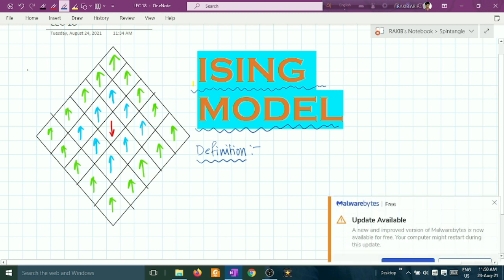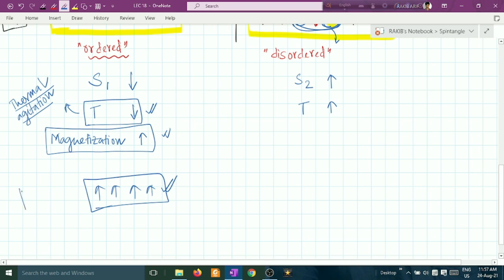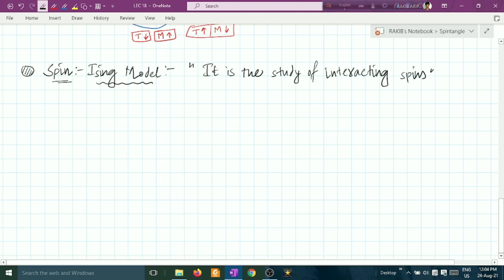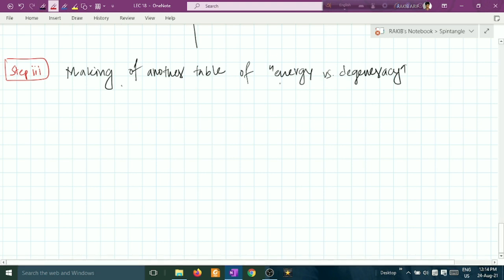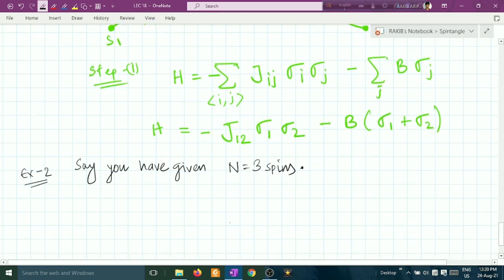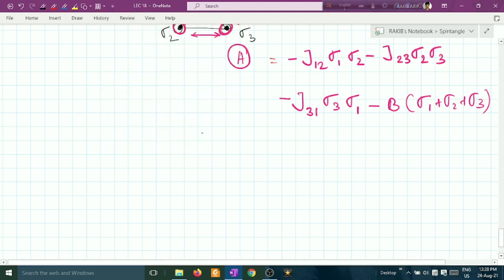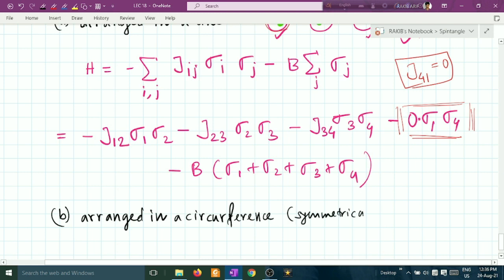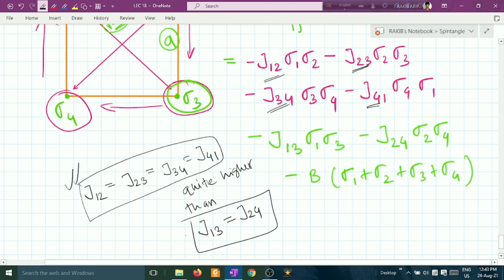ISING MODEL LEC 1 // STATISTICAL MECHANICS LEC 18 // CSIR NET GATE SET JEST JAM TIFR